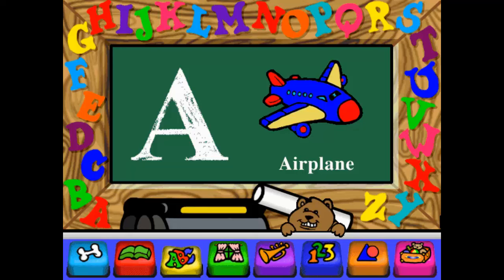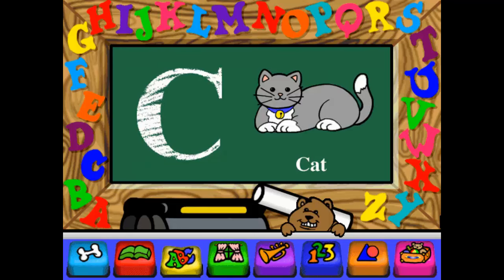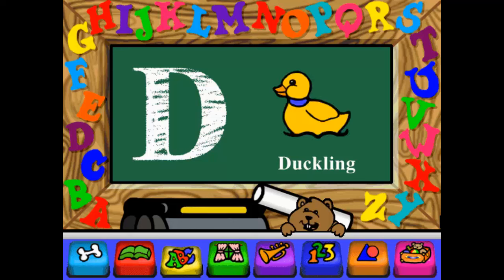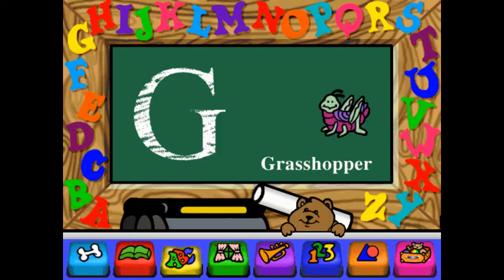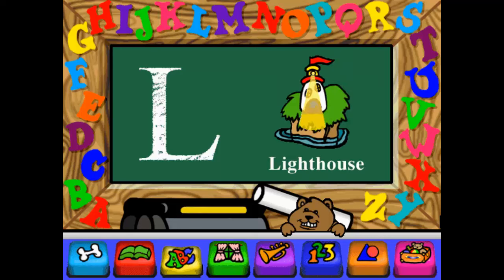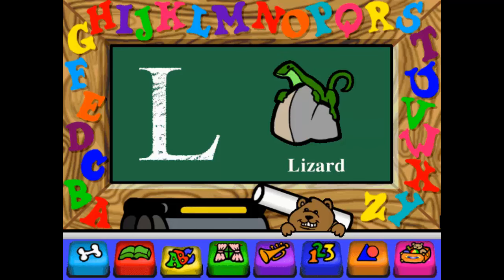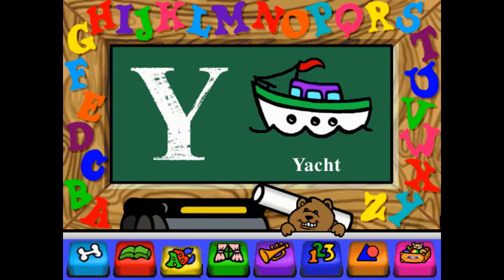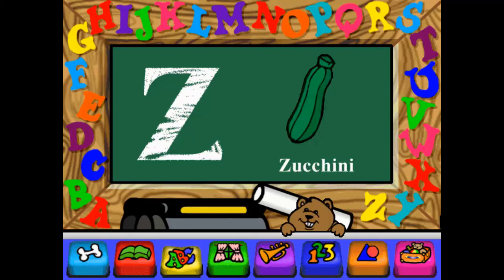JumpStart Toddlers (1996) - ABC [Gameplay]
Click a letter on the blackboard frame or type a letter on your keyboard.

A word that begins with that letter will appear, and an animated sequence will play.

[Lyrics]
A-B-C-D-E-F-G,
Learn your ABC's with me.

0:23 - Airplane
0:30 - Ant
0:36 - Apple

0:45 - Balloon
0:57 - Bird
1:06 - Butterfly

1:16 - Cat
1:26 - Cloud
1:36 - Crocodile

1:45 - Daisy
1:54 - Dragonfly
2:03 - Duckling

2:17 - Eel
2:24 - Egg
2:38 - Elephant

2:45 - Fish
2:55 - Flies
3:04 - Flower

3:12 - Goat
3:20 - Gopher
3:27 - Grasshopper

3:36 - Hive
3:44 - Horseshoe
3:56 - House

4:05 - Ice Cream Cone
4:13 - Icicles
4:20 - Iris

4:29 - Jack-O-Lantern
4:39 - Jelly
4:45 - Jet

4:53 - Kangaroo
5:03 - Kite
5:11 - Koala

5:19 - Leaves
5:26 - Lighthouse
5:37 - Lizard

5:48 - Monkey
5:56 - Moon
6:05 - Mouse

6:15 - Nail
6:23 - Nest
6:38 - Newspaper

6:47 - Octopus
6:58 - Orange
7:09 - Owl

7:19 - Pencil
7:27 - Penguin
7:35 - Popsicle

7:44 - Quail
7:57 - Quarter
8:08 - Question Mark

8:18 - Rabbit
8:27 - Raccoon
8:35 - Rock

8:43 - Snake
8:52 - Stars
9:01 - Sun

9:11 - Tennis Shoe
9:20 - Top
9:28 - Turtle

9:38 - Ukulele
9:48 - Umbrella
9:56 - Underwear

10:04 - Vase
10:16 - Vegetables
10:28 - Violin

10:39 - Whale
10:49 - Wheat
11:00 - Worm

11:11 - X-ray
11:20 - Xylophone

11:29 - Yacht
11:39 - Yak
11:49 - Yarn

12:00 - Zebra
12:10 - Zipper
12:16 - Zucchini